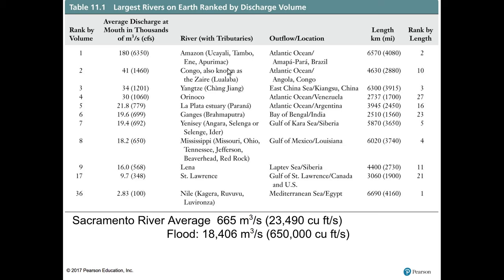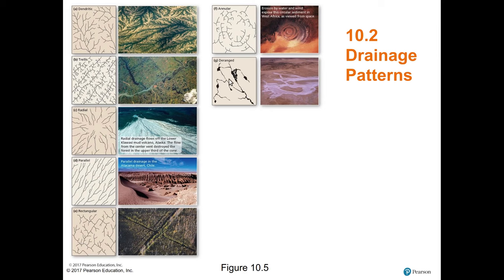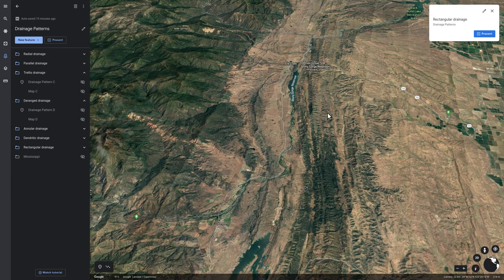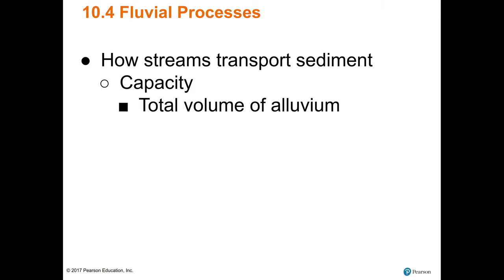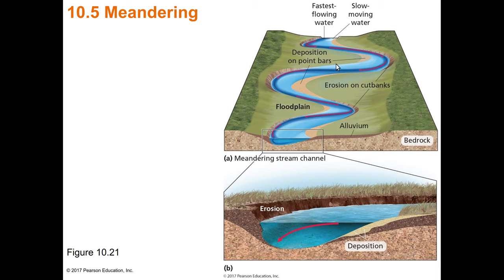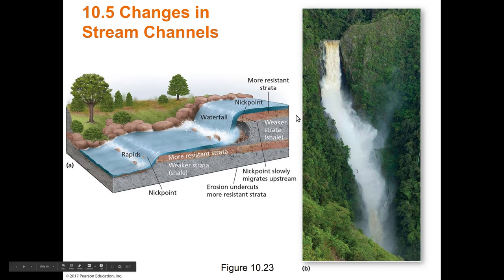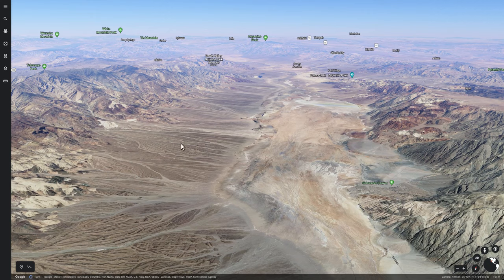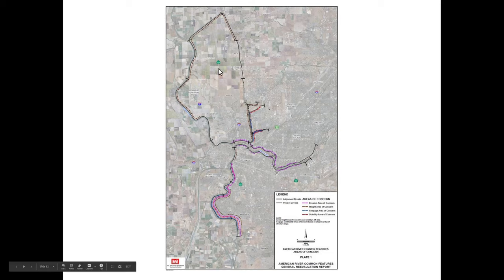Chapter 10 Rivers